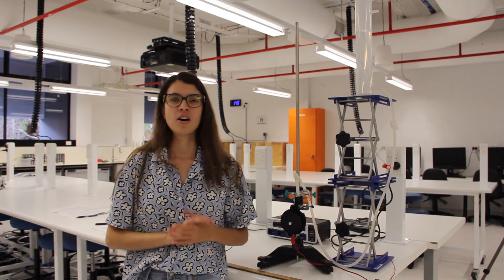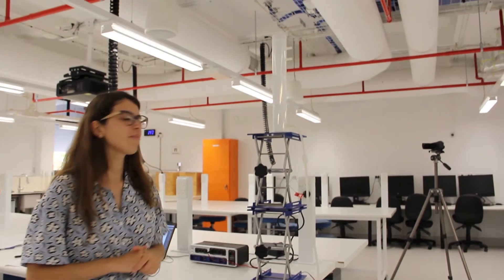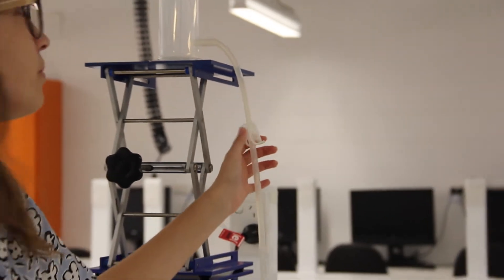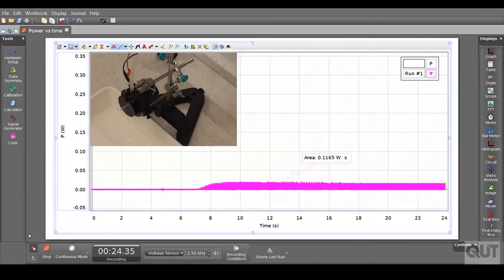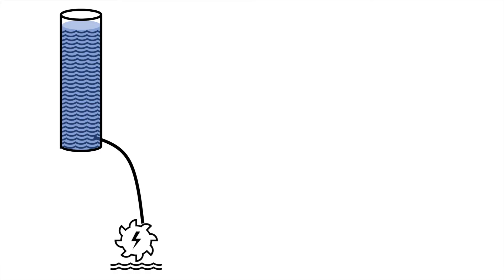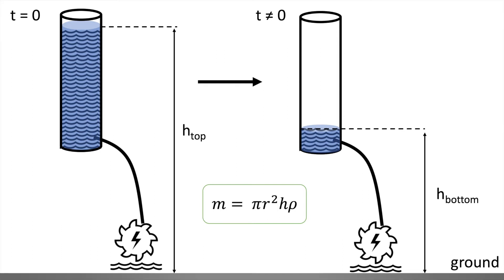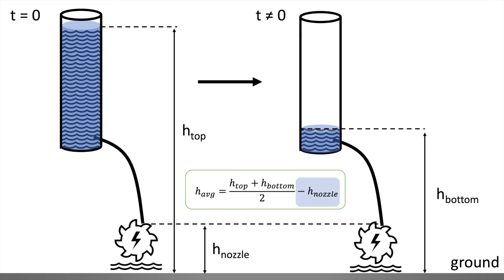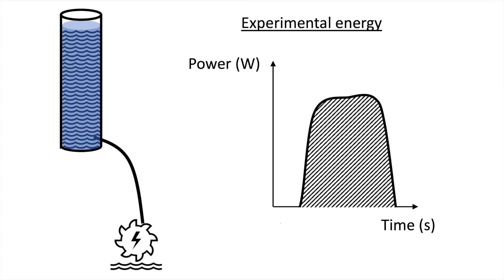QUT EGB113 ME1B - Water Turbine Generator